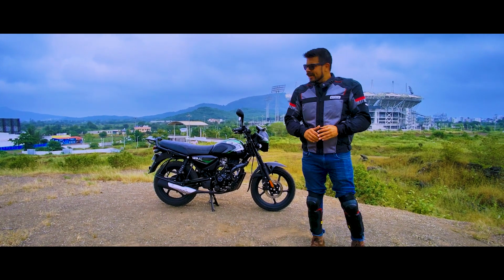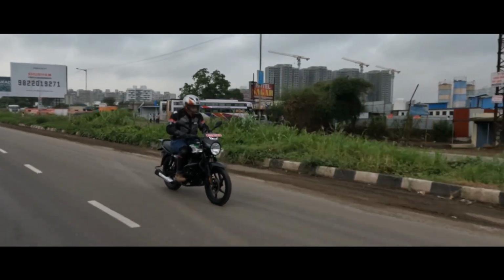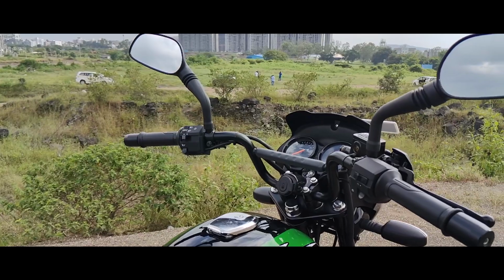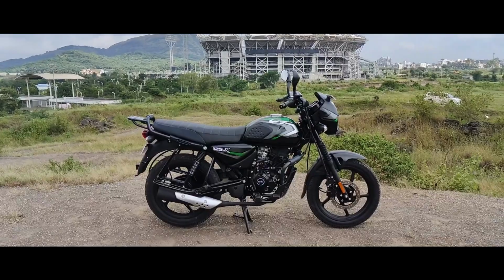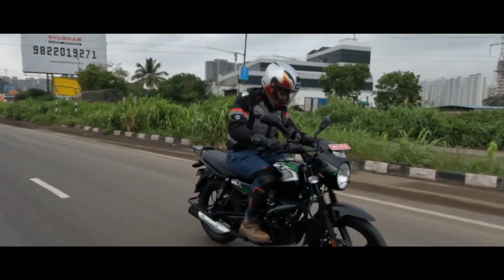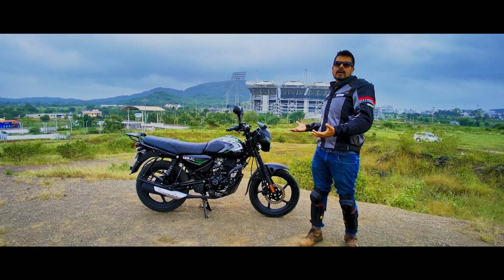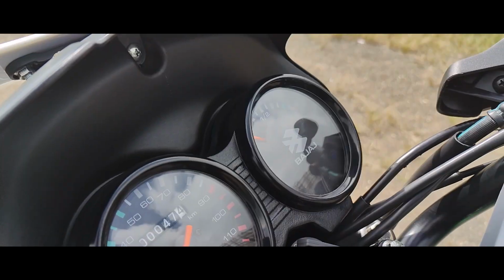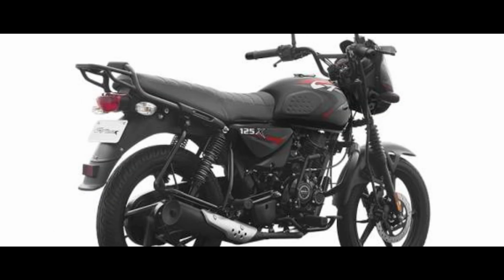Bajaj CT 125 X Review | A Real Solid Workhorse | All The Pros And Cons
Bajaj CT 125 X review and road test in depth. Know all about the new CT 125 X motorcycle targeted at the rural users and work goers. The bike has class leading power and torque and offers good fuel efficiency (mileage) as well. It's price is the least in the segment and comes with accessories like crash guard, carrier, handlebar brace, sp guard and tank pad as standard. It has the longest seat in the segment and boasts a true top speed of 98 km/h. In this long format review, we talk about the performance, handling, comfort, braking, refinement and all the other aspects of this new motorcycle. We also compare it Vs Hero Super Splendor,  Glamour and Honda Shine.